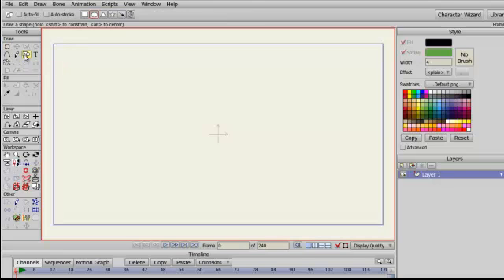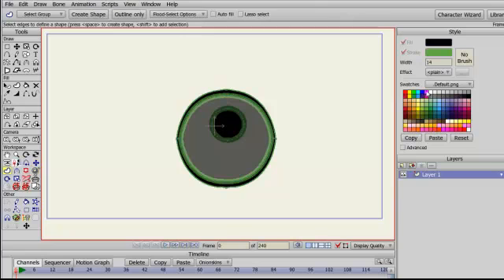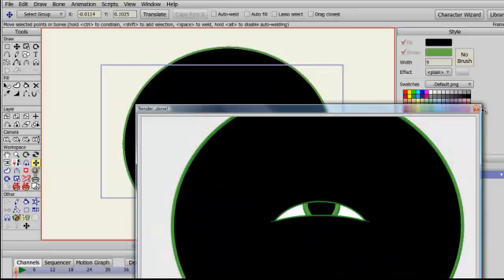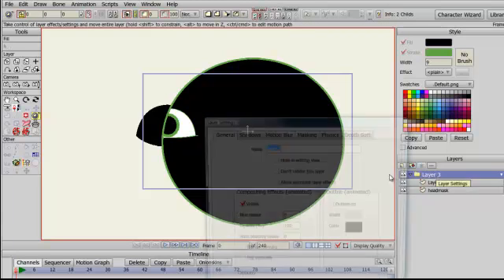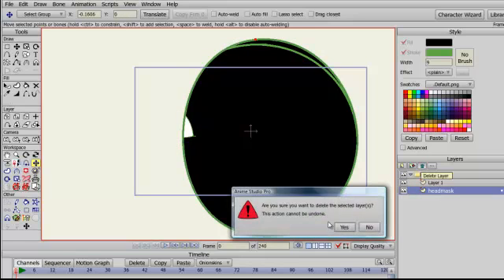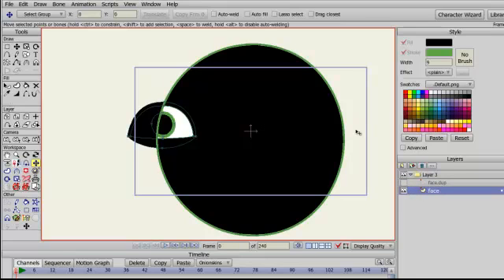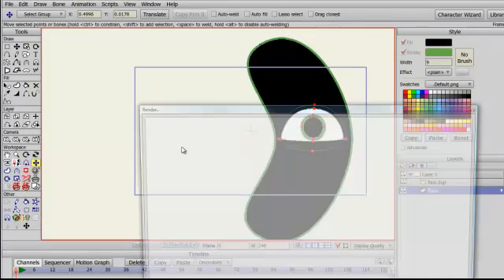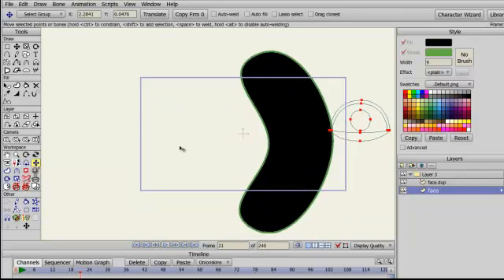Anime Studio Shape Stacking (and more) pt3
This one is less about shape staking, but shows a simpler eye setup.
I also discuss Ramon's Lost Layer tool, and Synthsin's mod of Fazek's meshinstance script (I didn't realise Fazek created this originally hence no mention on the video, but Synth's version is the one I use)

I touch on the very basic fundamentals of using Selgin's 'new improved head turn' technique as well.